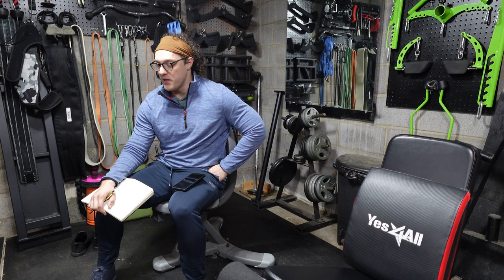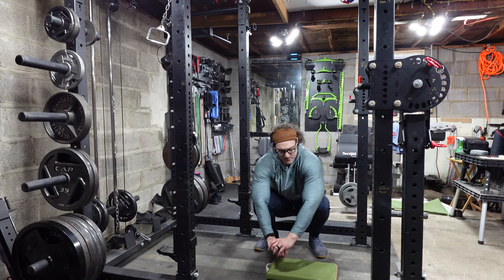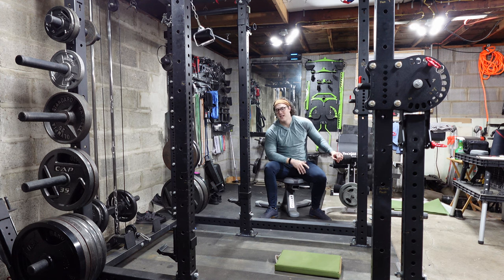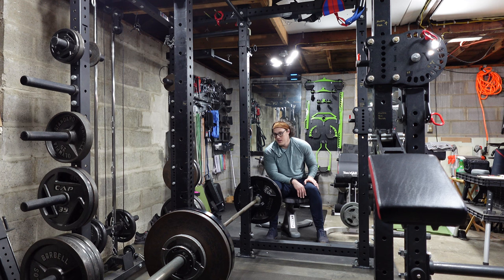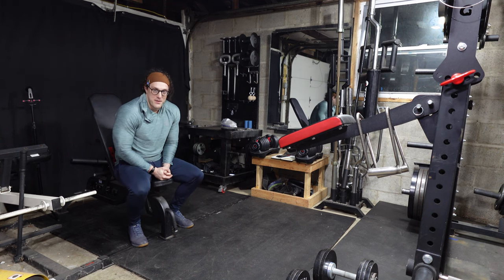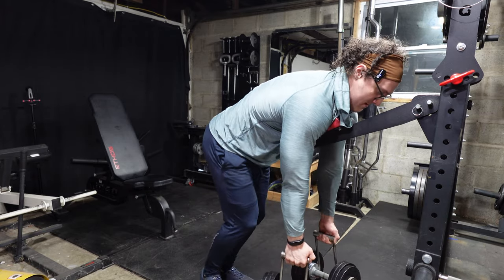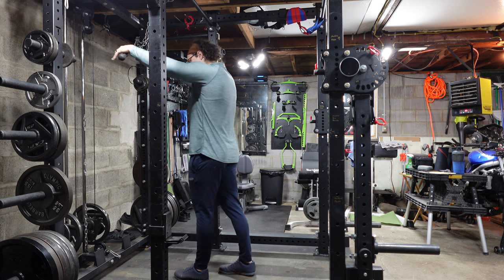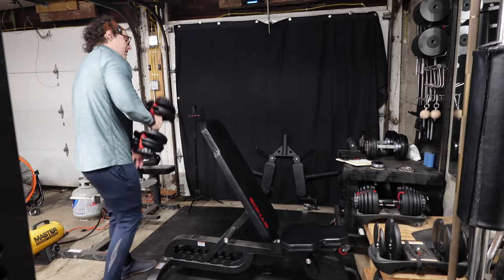Setting Boundaries | Gym Vlog 9 - Back and Biceps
Learn to set boundaries with everything except heavy-ass weight